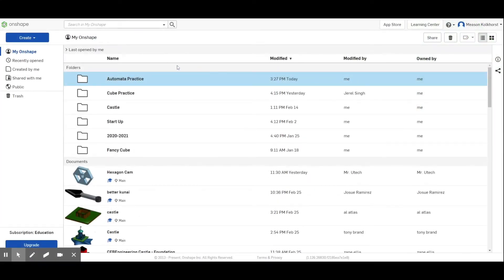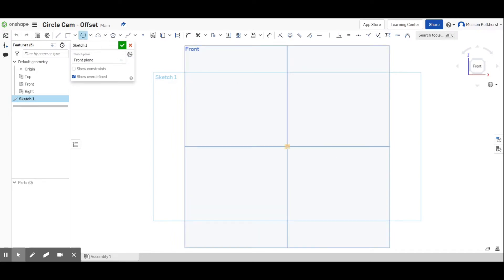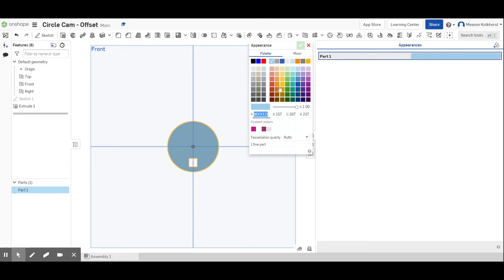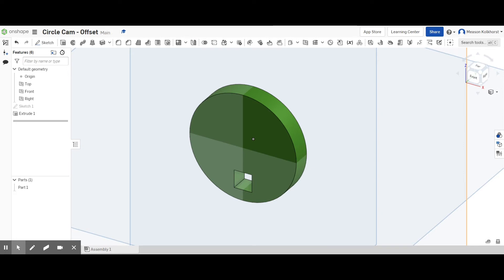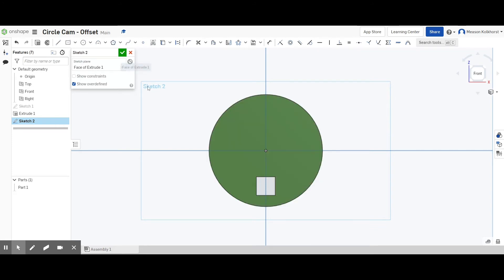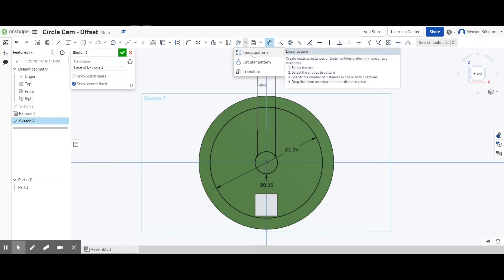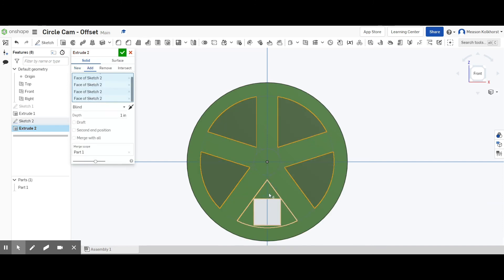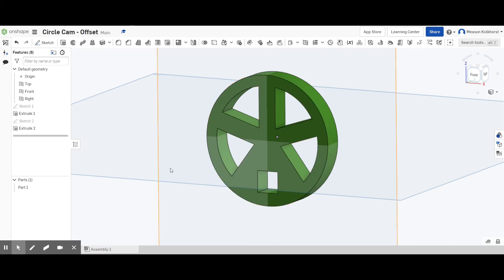Circle Cam - Offset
Creating a Offset Circle Cam for our Automata Using Onshape
0:00 Creating a new folder
1:00 Creating the Circle Cam - Offset
3:30 Earning a better Grade